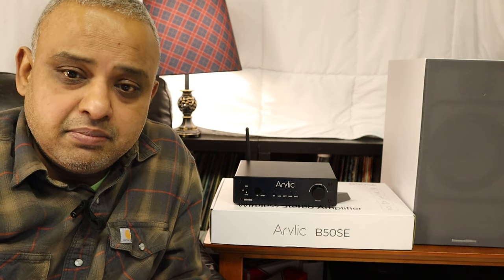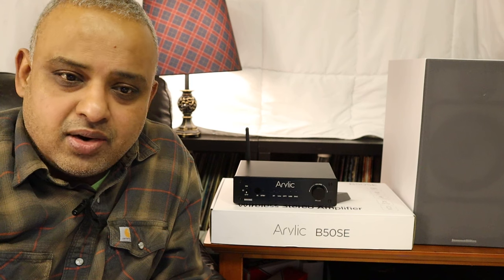Cheap Cheerful Warm Class D Amplifier | Arylic B50SE Review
Is the Arylic B50 SE a true budget gem? Can a cheap class D actually sound warm?
Chapters:
00:00   Intro
00:46   Specs / Features / EQ
03:20   Sound Quality
05:47   Comparison